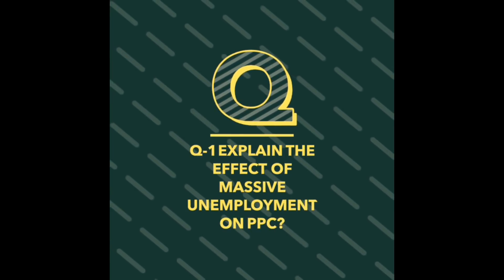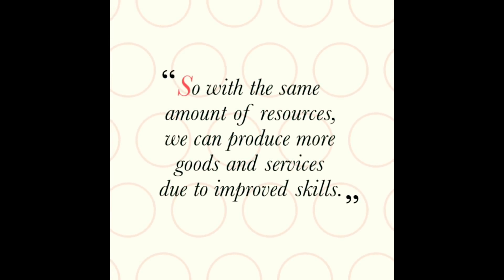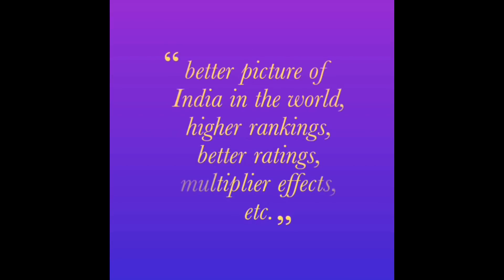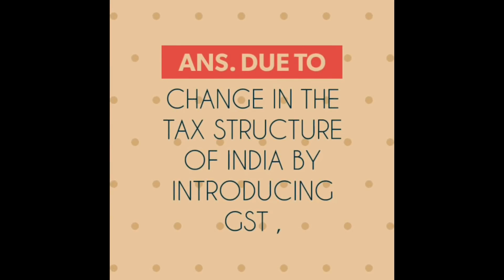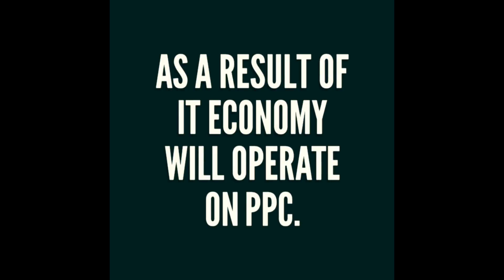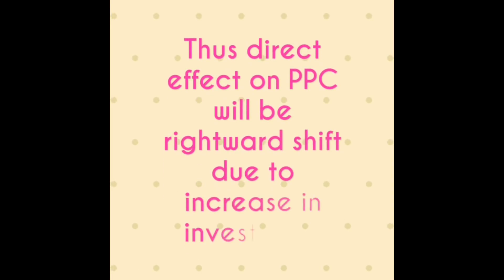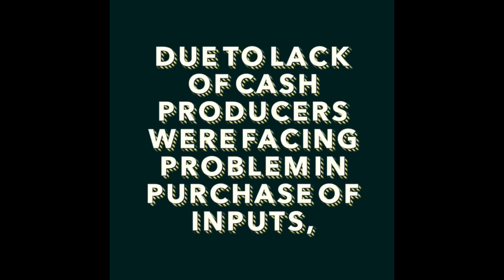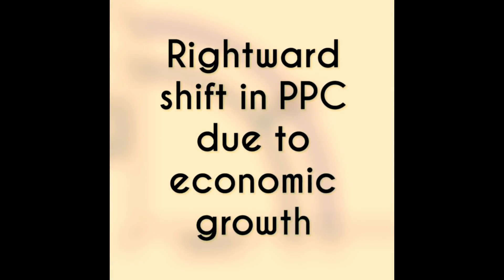production possibility curve (PPC) hot questions | Class 11 | microeconomics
ppc important questions 10 most important | hot questions on PPC

Please subscribe to our channel for all the latest updates we believe in sharing the knowledge with the world press this Bell icon to receive all the notifications from our channel
Question number 1 Explain the effect of massive unemployment on PPC?
Ans. Employees are resources for the economy, when the resources are not fully employed it represents under utilization of the resources due to under utilization economy will operate inside the PPC.
Economy will operate at point R as shown in this diagram.
Question number 2 What effect will a skill development program like skill India have on the PPC?
Ans. Skill development program aimed at human capital formation human capital formation, human capital formation increases the capacity and skill of Human Resources so with the same amount of resources we can produce more goods and services due to improved skills thus there will be increase in production of both the goods which leads to economic growth as a result of it the PPC will shift rightward due to economic growth.
as shown in this diagram
Commerce for all the latest updates
Question number 3  What would be the impact of clean India mission on PPC of the country
Ans. PPC or the production possibility curve will in the long term shifts rightward thereby expanding the economy due to increased employment, foreign currency inflow from the tourist, better picture of the India in the world, higher rankings, better ratings, multiplier effects etc.
Rightward shift in the long run is shown in this diagram
Question number 4 Why PPC is also called the transformation curve?
Ans. It is because in moving from one point to another on PPC one good is transformed into another not physically but by transferring resources from one use to the another.
Question number 5 Explain the effect of GST on PPC ?
Ans. Due to change in the tax structure of India by introducing GST, PPC will shift leftward in the short run period because of the decrease in the supply production Falls but in long run period PPC will shift rightward because of the simplified tax structure, production will increase.
Question number 6 Explain the effect of full employment on PPC ?
Ans. Employees are resources for an economy full employment means all those who are able and willing to work gets a work thus it represents optimum utilization of resources as a result of it economic will operate on PPC.
The economy will operate at Point A due to full employment.
Question number 7 How does make in India effect the PPC of the Indian economy ?
Ans. What make in India is trying to do is provide financial boost via investment to the economy this will result in multiplier effect in the economy the effects though fades off with time, but in general the result will be positive. Thus direct effect on PPC will be rightward due to increase in investment.
Rightward shift in PPC due to make in India is shown in this diagram
Question number 8 Explain the effects of floods in Jammu and Kashmir on its PPC?
Ans. when the flood occurred in Jammu and Kashmir it resulted in destruction of
Resources, thus the production capacity Decline, as a result of it PPC shifts leftward.
Leftward shift in PPC due to flood in Jammu and Kashmir is shown in this diagram.
Question number 9 Explain the effect of Demonetisation in India on PPC ?
Ans. Due to demonetization there were shortage of cash in the economy due to lack of cash producers were facing problem in purchase of inputs. This resulted in decrease in production of goods in the economy because neither consumer has cash to buy the goods nor producers to purchase the inputs, as a result of it PPC shifts leftward.
Leftward shift in PPC due to the demonetization as shown in this diagram
Question number 10 explain the effect of economic growth on PPC ?
Ans. Economic growth implies rise in GDP of the country, rise in GDP is a sign of increase in production in the economy when production in the economy rises PPC shifts rightward.
Rightward shift in PPC due to economic growth is shown in this diagram

competent commerce